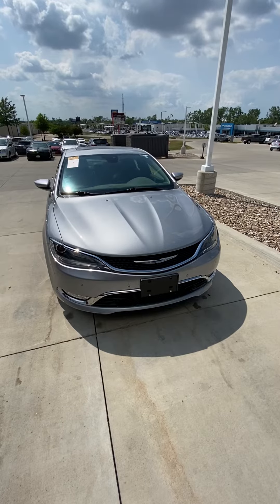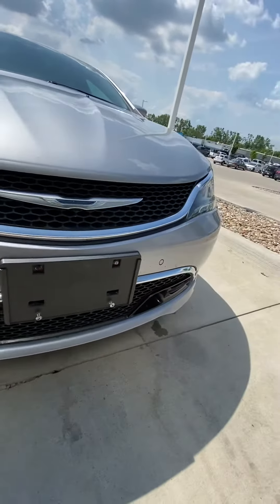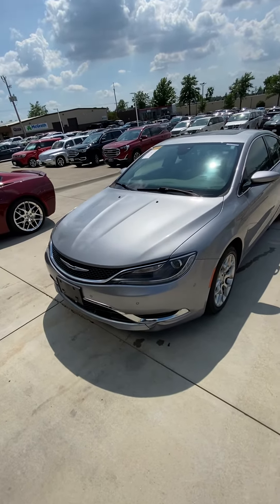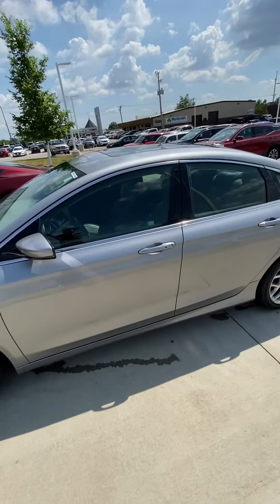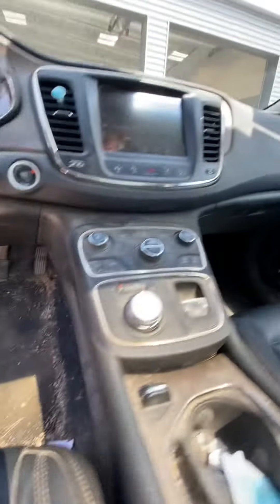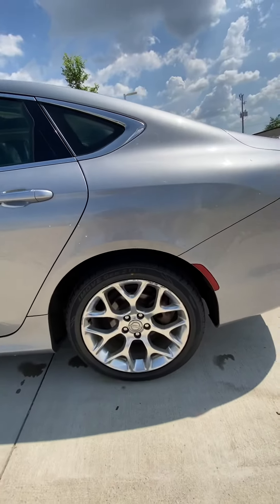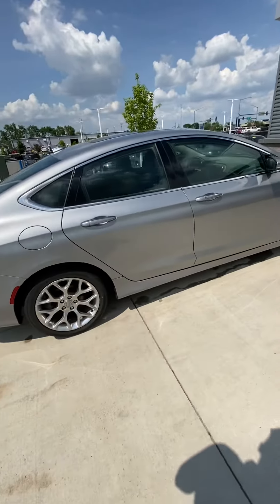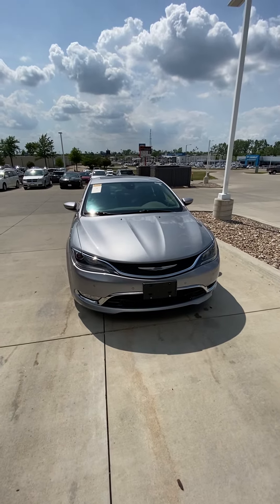2015 Chrysler 200 C Walk-Around Video